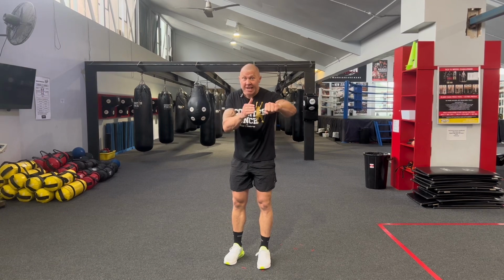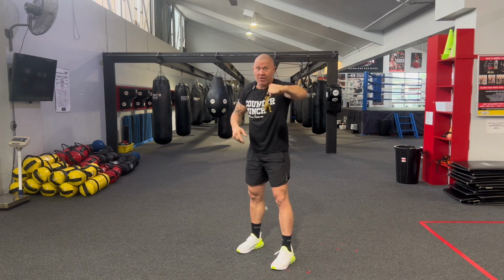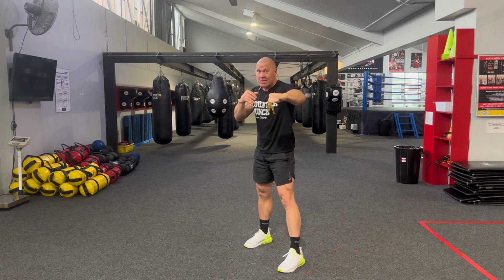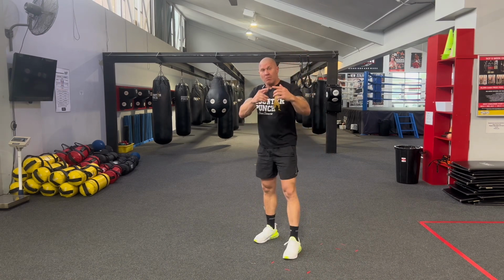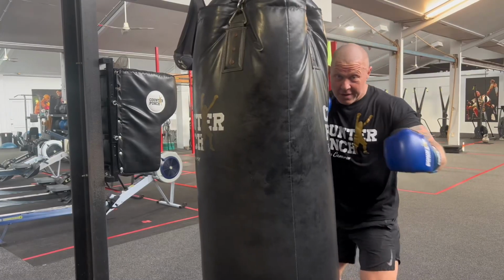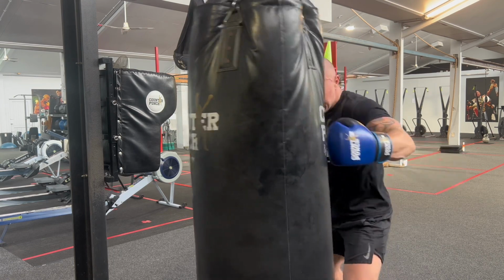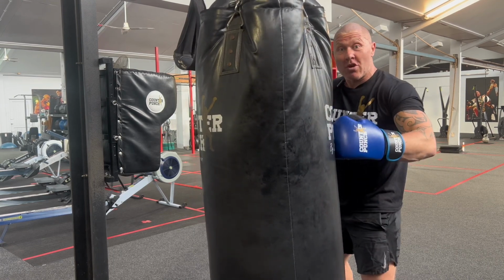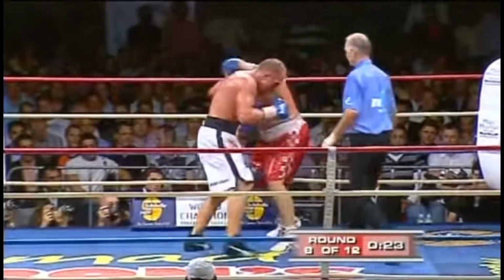Thumb UP Or Thumb IN When Throwing Hooks | Boxing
WANT TO BECOME A LEAN MEAN FIGHTING MACHINE? Drop Fat, Build Muscle, Get Fit – For Customized Meal Plans, Workout Programs, Boxing Tutorials all designed by Shane Cameron